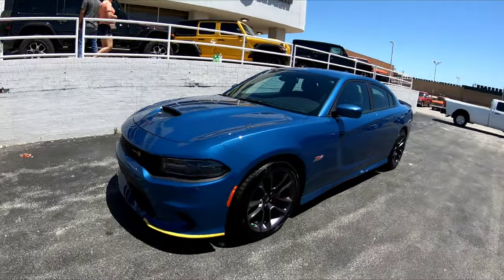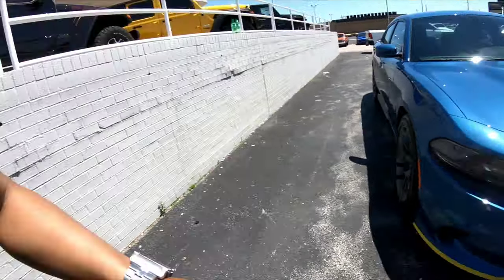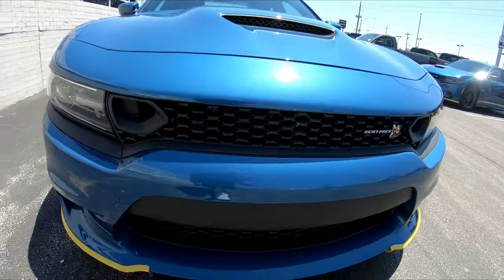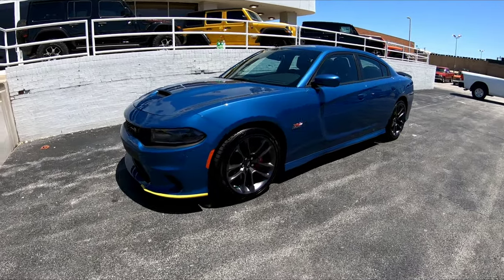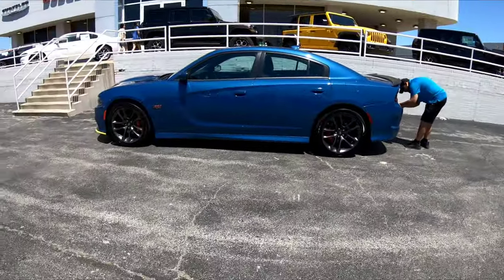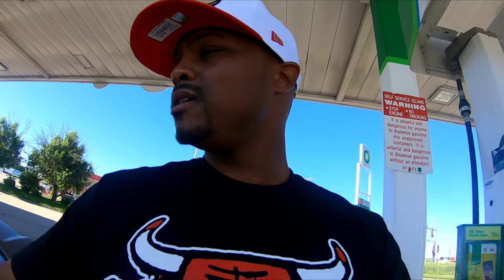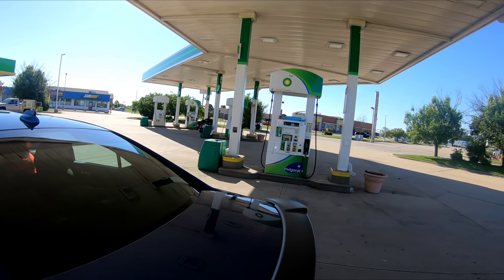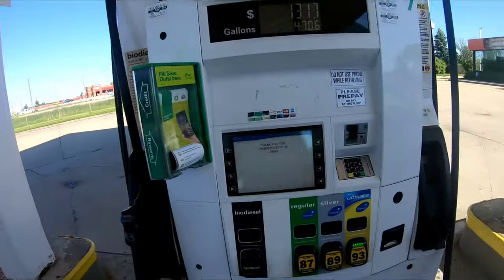Taking Delivery to my 2020 Dodge Charger 392Scatpack🐝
Drove to Tulsa Oklahoma to Bob Moore Dodge Pick up my 2020 Scatpack 392🐝. store sweet deal... awesome awesome staff.. if u're looking a new Dodge contact them